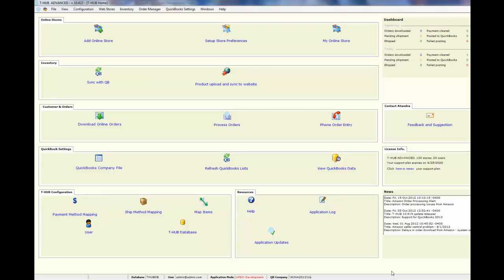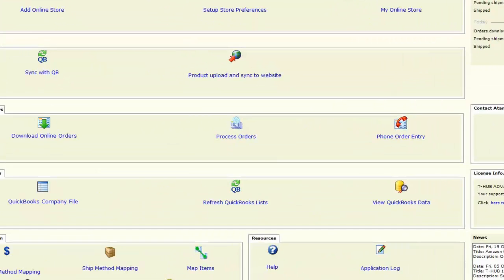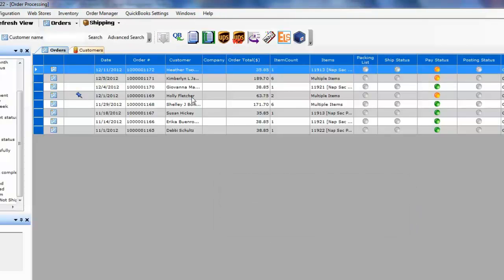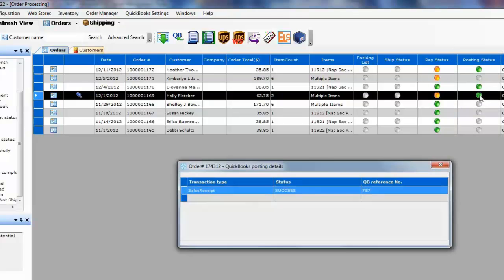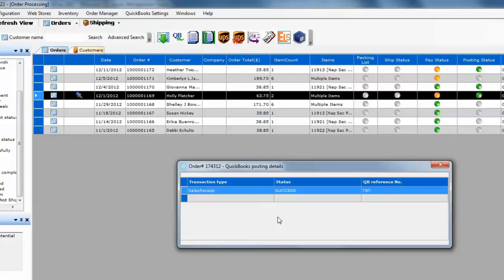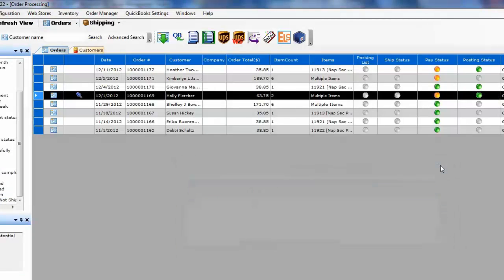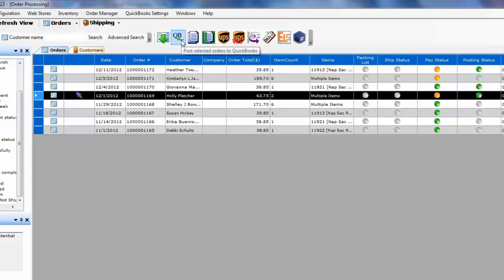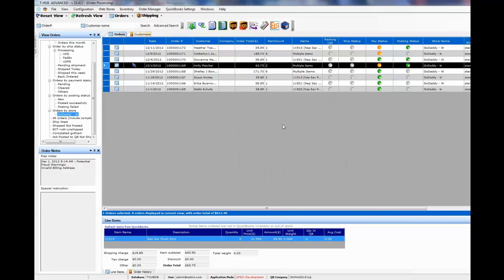GoDaddy Quick Shopping Cart Integration with QuickBooks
Integrate your GoDaddy Quick Shopping Cart with QuickBooks using T-HUB